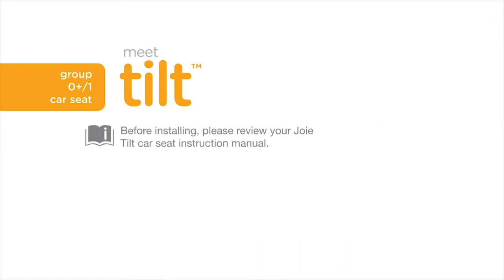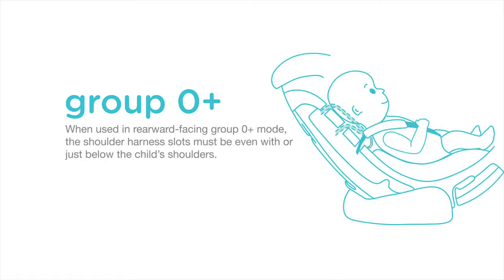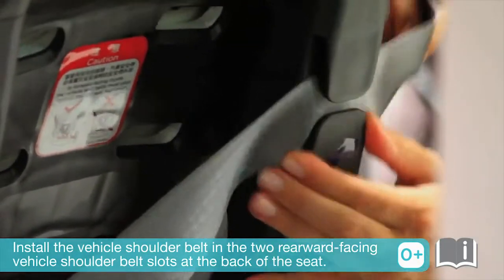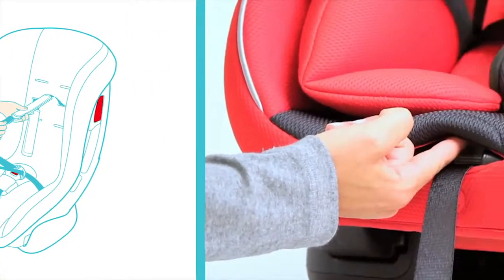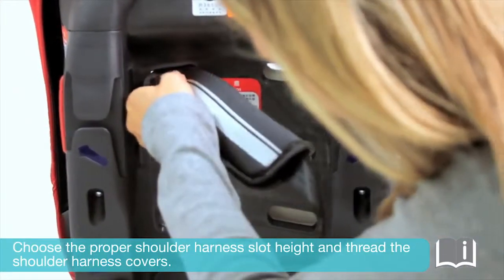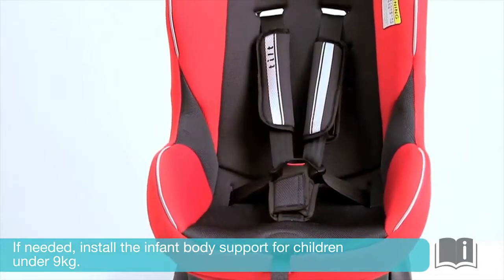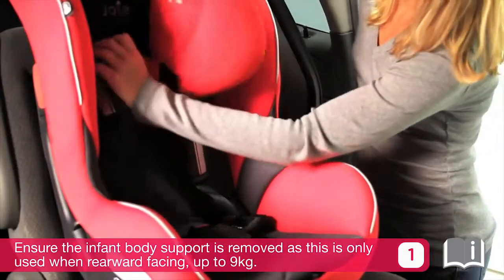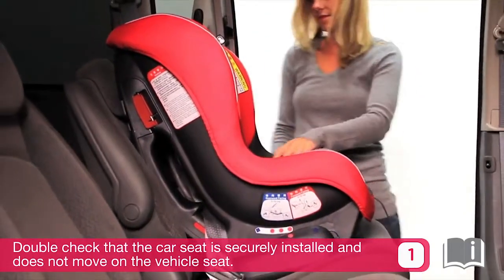Joie Tilt™ Group 0 1 Installation